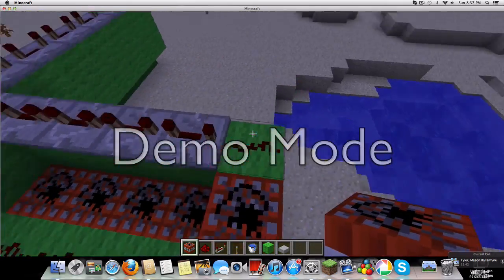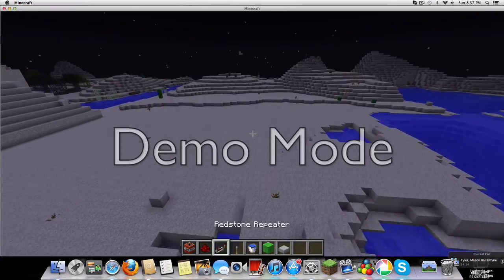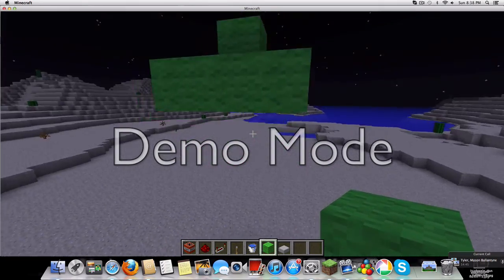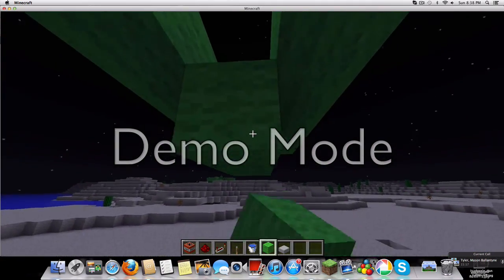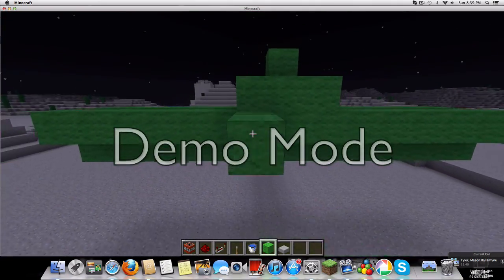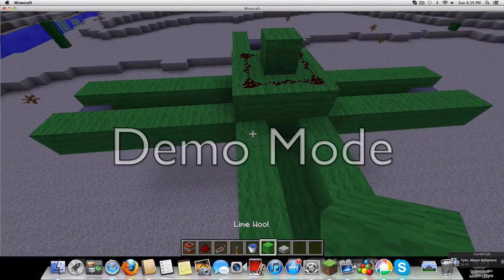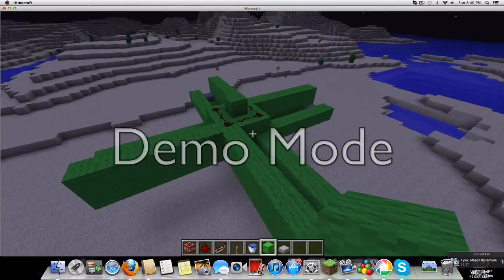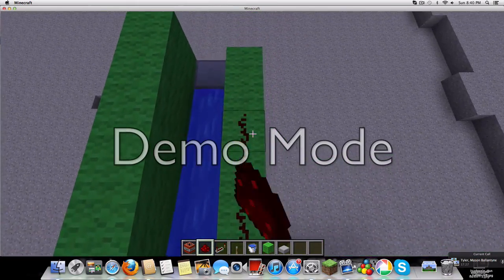4 direction TNT canon (tutorial)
I'm going to teach you how to make a TNT canon that shoots 4 different directions!!!